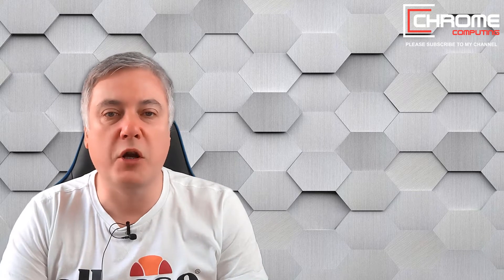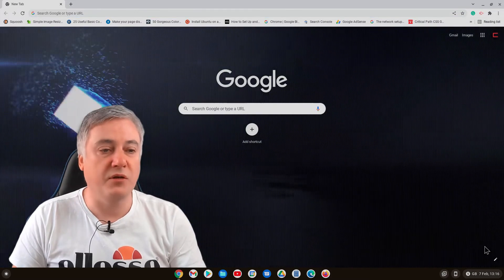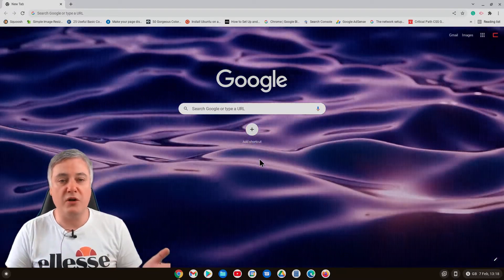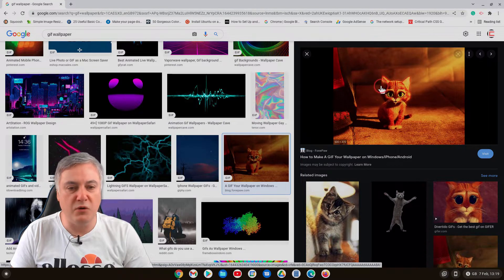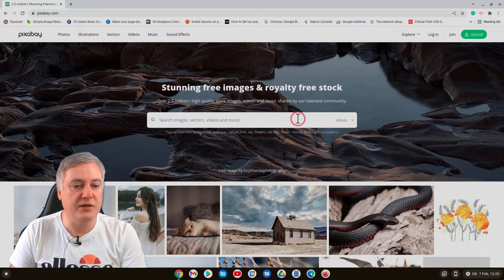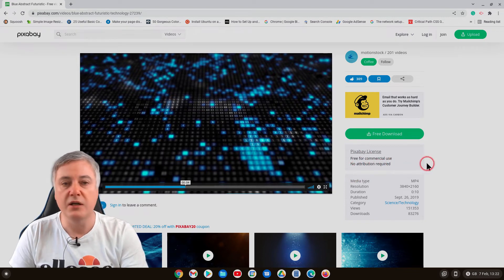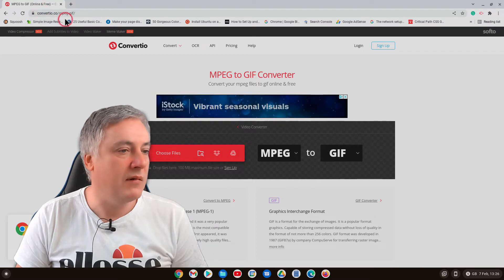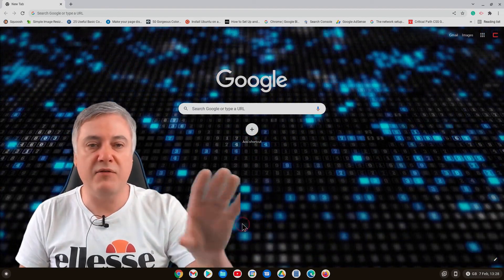How to customise your Chrome Browser with a background video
Find out how to add a video to your Chrome Browser background. By adding a video you can immediately customise your computer. I'll not only show you how to do it, but also how to make the videos look great.

To do this you need to use GIF images. Generally speaking, GIF videos are not always great quality and the resolution used is typically small.

To make your Chrome browser video look great you need to use a GIF image with HD resolution. I'll show how to find these videos and how to convert into GIF images.